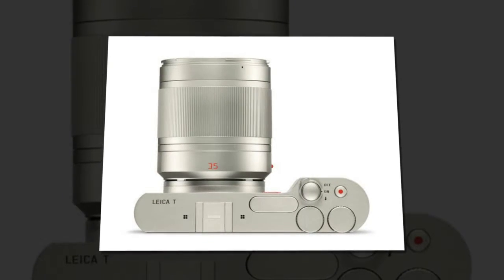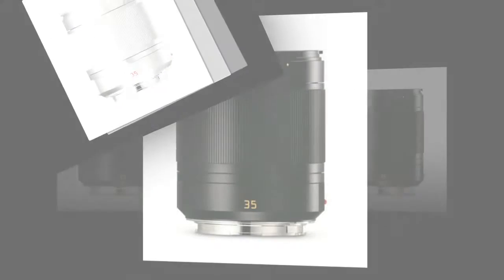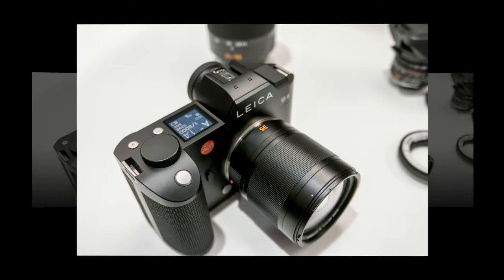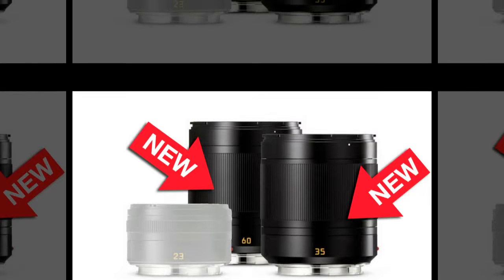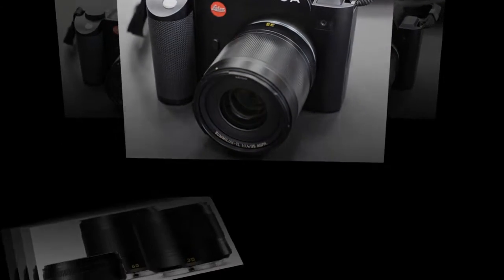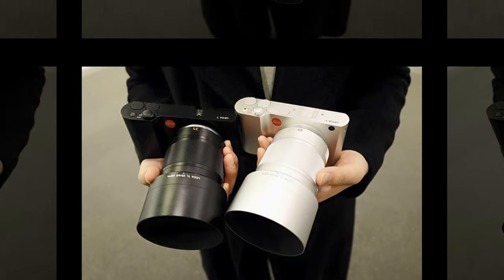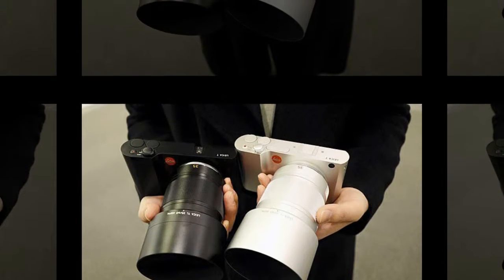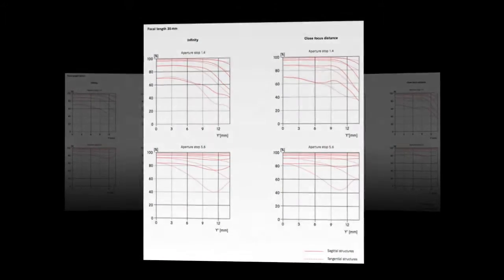Leica Lens Summilux